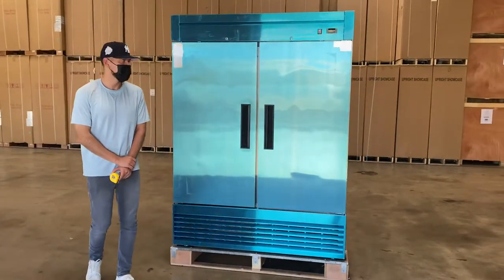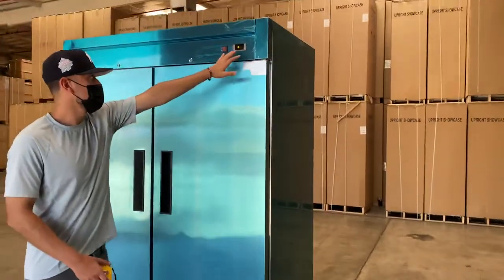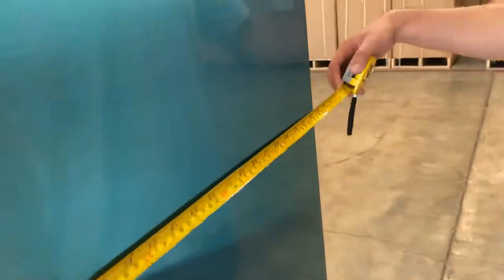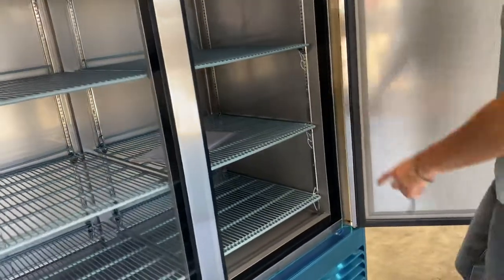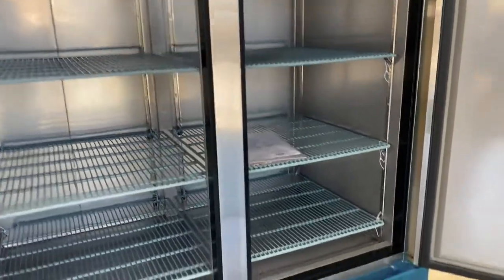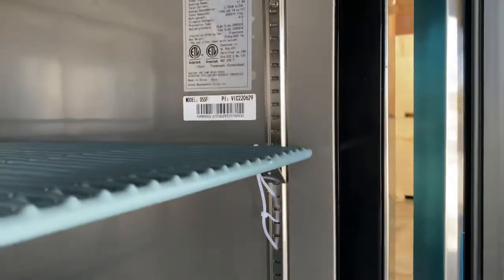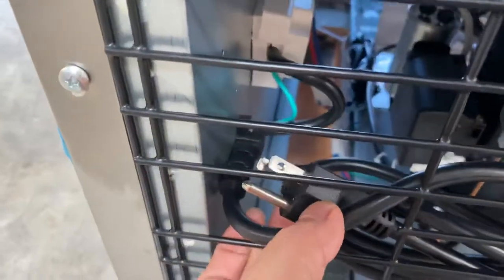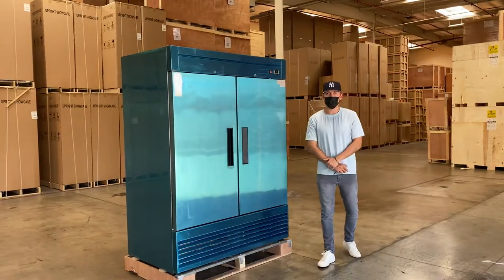Stainless Steel 54 inch 2 Door Reach-in Commercial Freezer Mounted Condenser, 49 Cubic feet, Silver